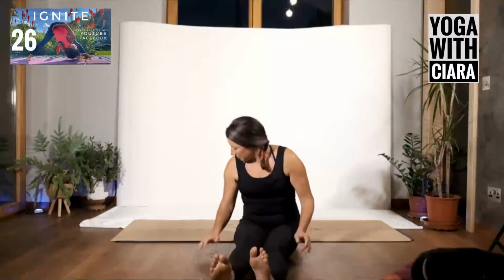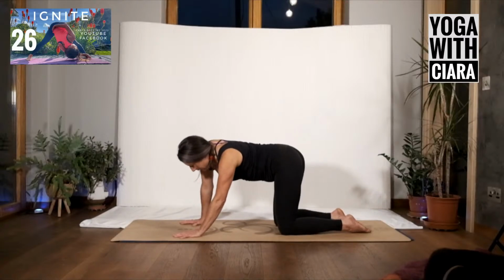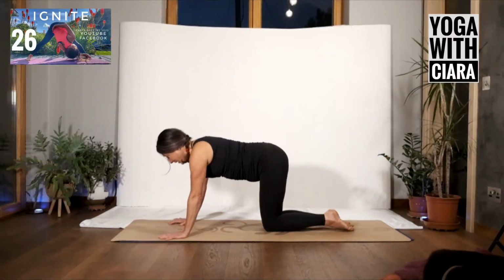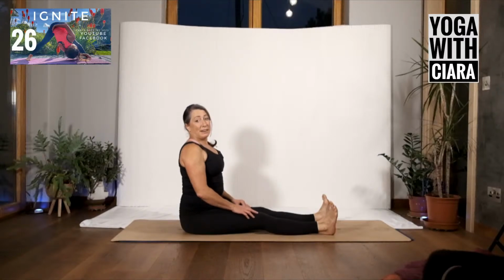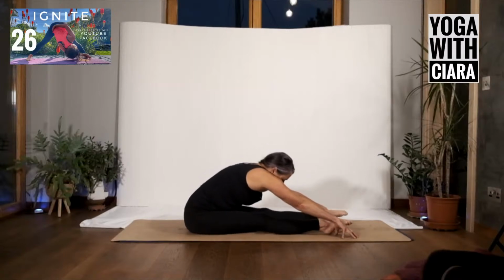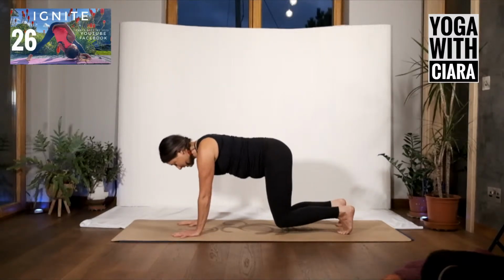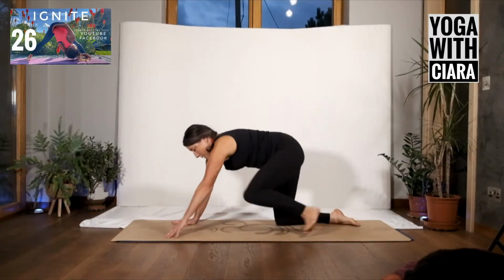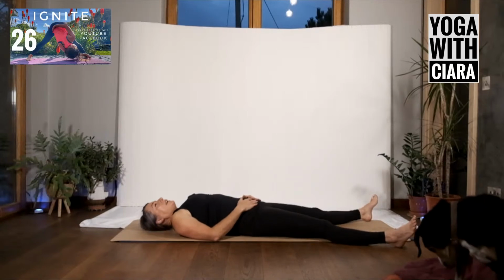DAY 26 : IGNITE : 28 Day Yoga Journey with Ciara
IGNITE  Day 26
Flowing from the floor to standing
launching October GROUND
Coming to stand and ground and practice simple nature connection for the month

lovely class
and Sinead visited!

Be well
be awesome
 be you

warmly ciara

The month of September is IGNITE, a 28-Day Yoga Journey into rediscovering and igniting your yoga practice.

This will be the 22nd month of Daily Yoga with Ciara

I feel very inspired to cultivate and deepen our daily practice ag*in.

The break over the Summer was great, and now... we re-commit, re-align, re-connect, move, discover and regulate together as a tribe, a worldwide tribe of daily Yogies!

Love Ciara

To pay for this Yoga, it is €20 for the 28 days

Or you can decide on the amount you want to pay ... 50cent or 1euro per class to Paypal, Revolut or Bank.

20min every morning as a Live Stream YouTube & Facebook Live Class at 7am.

I really hope you enjoy this 28-day yoga practice.

If you are looking for another 28-day practice with Ciara you can try